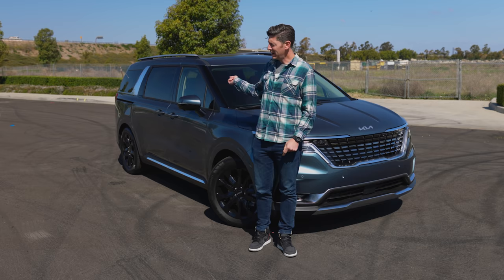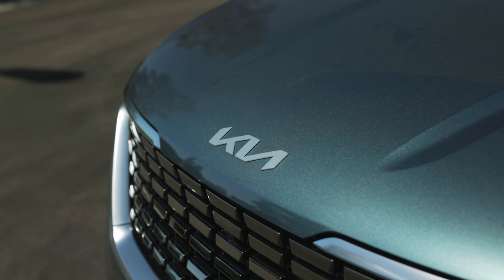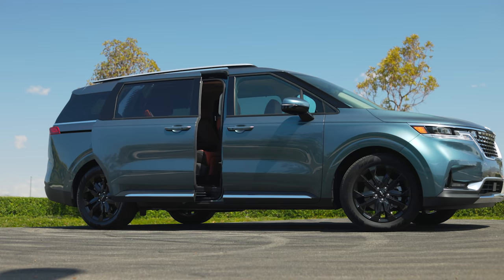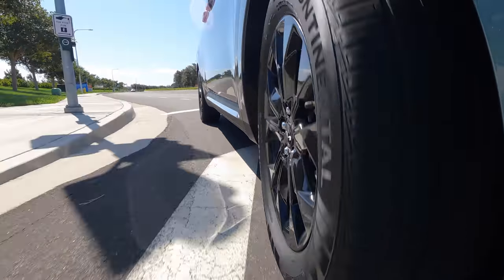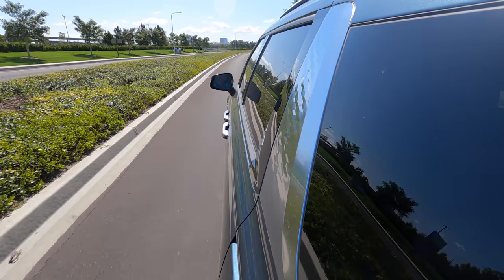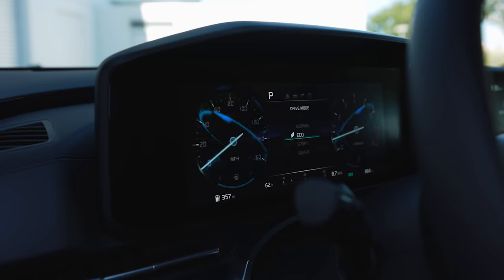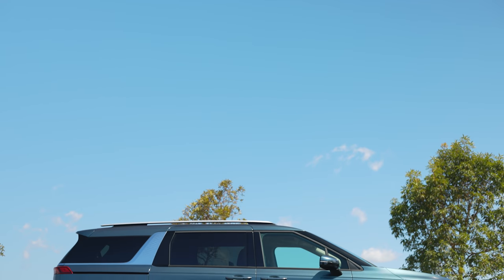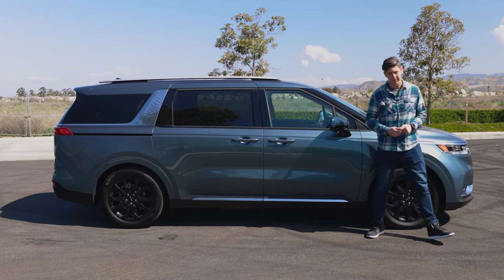2022 Kia Carnival | First Drive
Did Kia just make a cool minivan? Yes! Say hello to the 2022 Kia Carnival - and feel free to pronounce it the same way we do, it's much cooler that way.

What we have is a minivan that takes some SUV styling cues but keeps the minivan utility and ease of use. And the top-spec SX Prestige model is a full-on luxury machine. Though no matter which version you get, you'll find a 290-horsepower 3.5-liter V6 under the hood.

Bravo Kia - you've made us excited about a minivan...

00:00 2022 Kia Carnival
00:27 Carnival Exterior
01:01 Interior of the Carnival
01:47 Kia Carnival Engine Specs
02:25 Driving Experience
04:25 How Much?
05:11 Wrap-Up